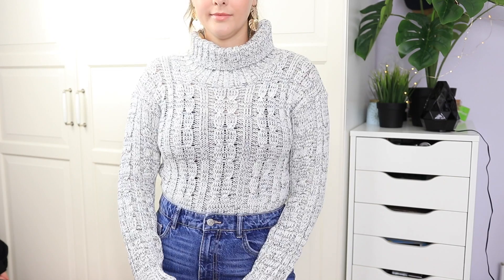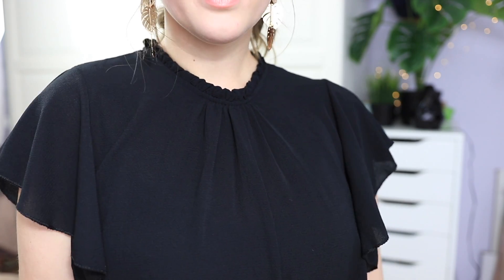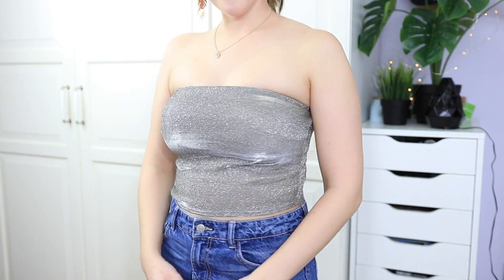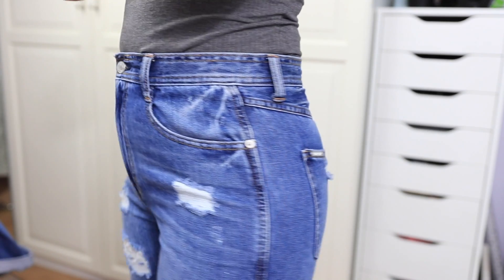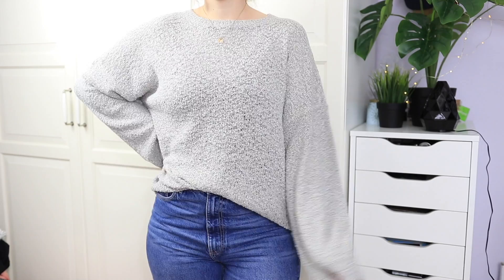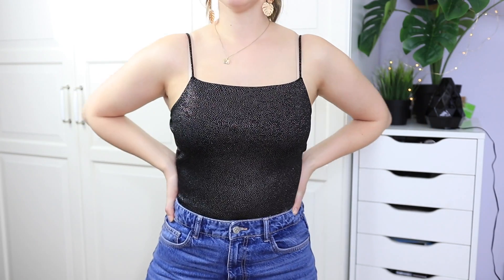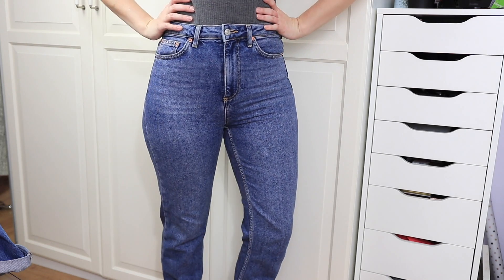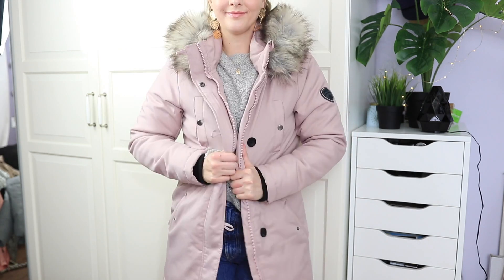Winter Try On Haul 2019!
Hey everyone! Here's my first Winter try on haul for 2019! I love filming try on haul videos because they're my favorite video to watch! These are all the Winter clothes I've picked up recently, along with a bunch of 'going out' clothes in this haul! I wanted some more outfits for concerts and going out and I think the things I got can be worn year round too. Of course, I also show the REAL winter clothes in this try on haul too. Let me know what your favorite thing was from my first haul video of 2019!

BOOHOO

Printed Button Wrap Blouse

Cold Shoulder Ruffle Top

Woven Frill Sleeve & Neck Blouse

Marl Cable Knit Chunky Crop Jumper

FOREVER 21

Velvet Bodysuit (Similar)

Ribbed Crisscross Headwrap

TARGET

LULUS

NASTYGAL

Satin Button Up Shirt (Similar)

Mock Neck Sweater (Similar)

Grey Sweater (Similar)

LULULEMON

ZARA

TOPSHOP

Metallic Dot Bodysuit

Hi Rise Denim Jeans

Black Rolled Sleeve T-Shirt

OLD NAVY

Grey Puffer Jacket

SIMONS

30 Day Free Amazon Prime Trial (HIGHLY recommend if you're obsessed with Amazon like me lol)

Shop my cute merch line!